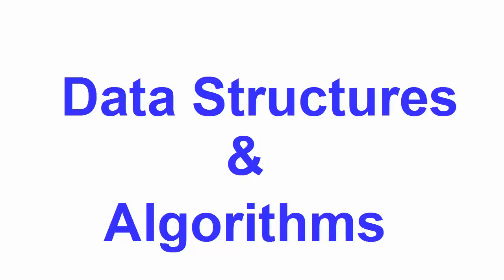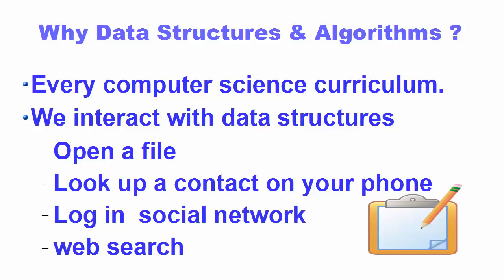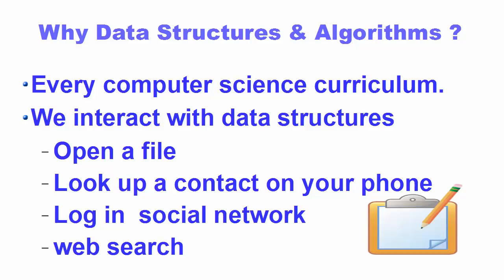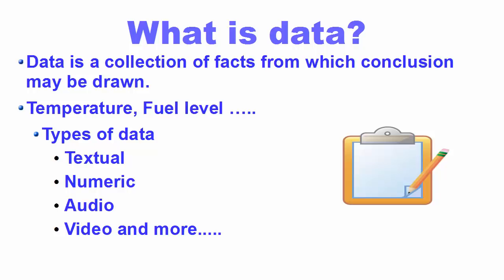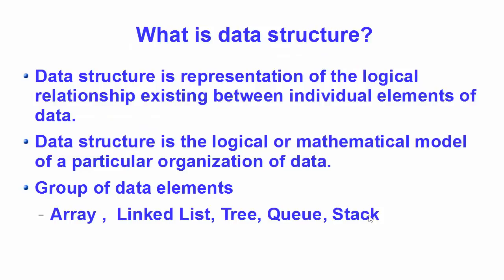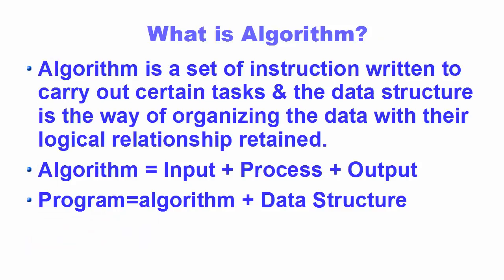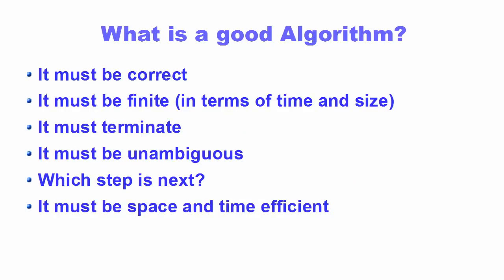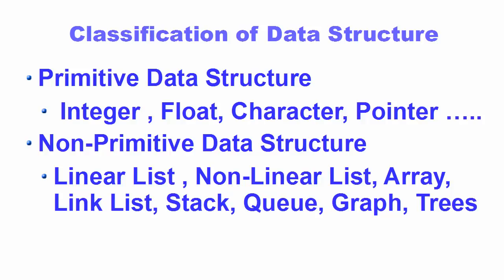Data Structures And Algorithms 1 - Introduction